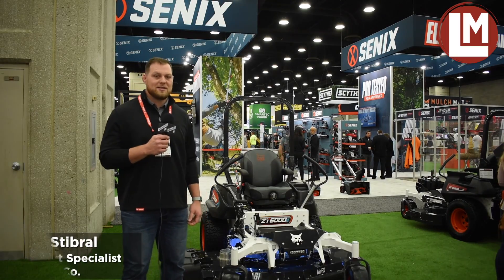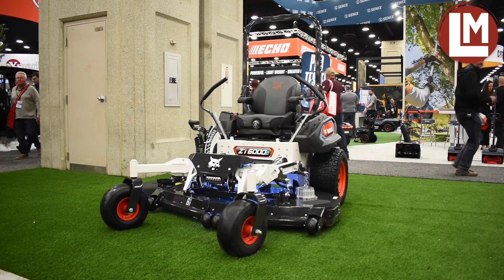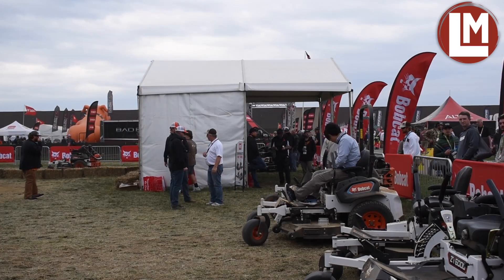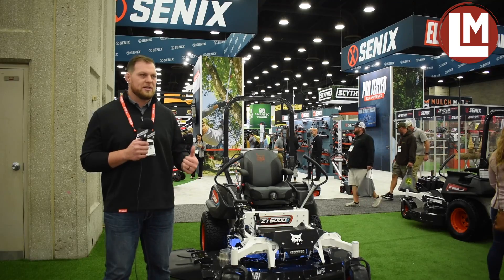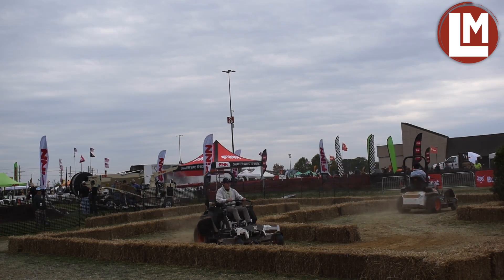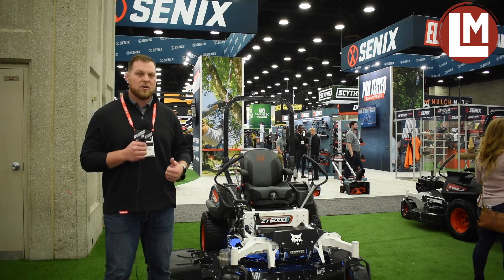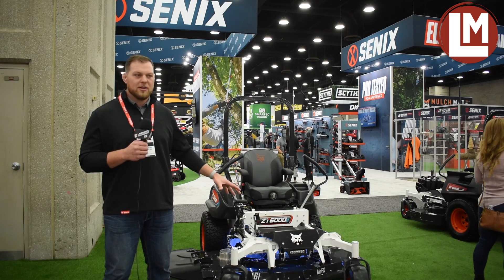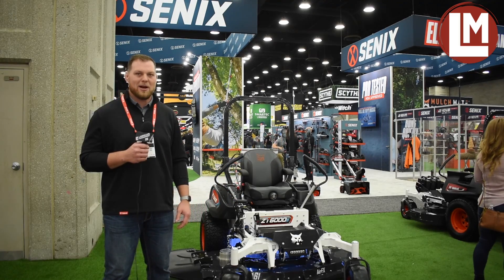Bobcat intros its first electric zero-turn mower at the 2023 Equip Exposition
Dan Stibral, product specialist for Bobcat Co., shares some of the highlights of his company's ZT6000E, its first electric zero-turn mower.